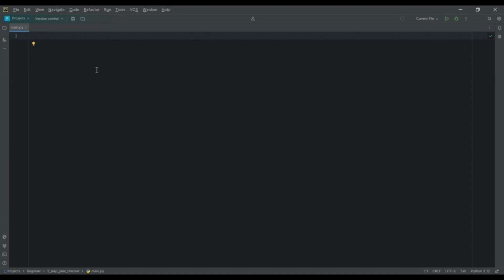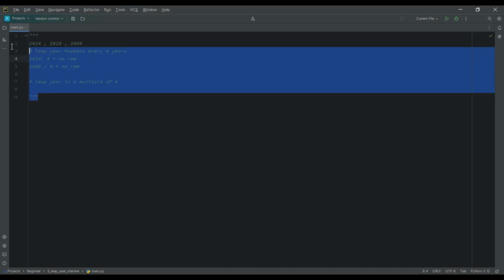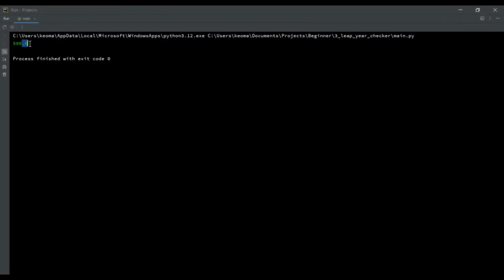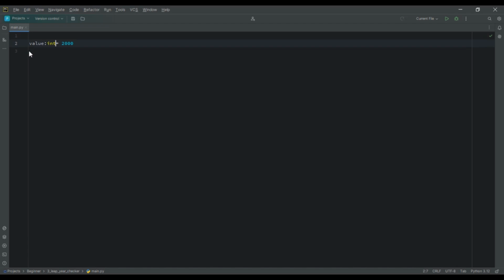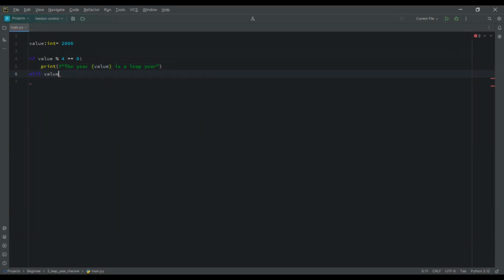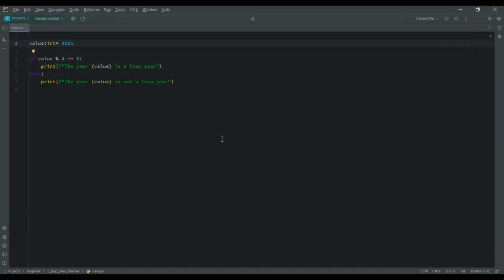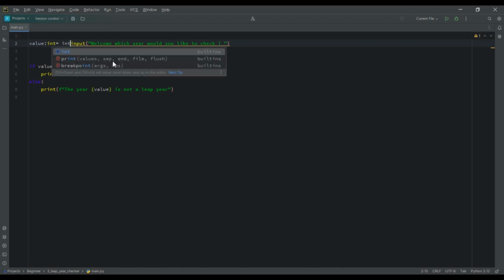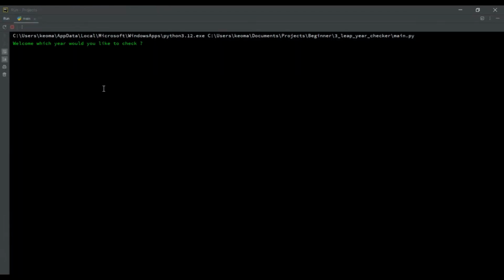3 Leap Year